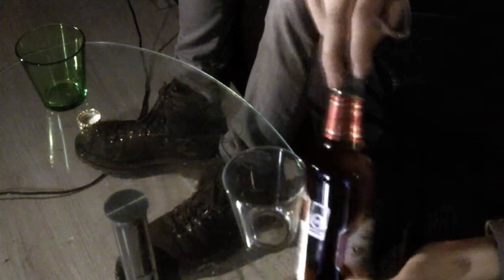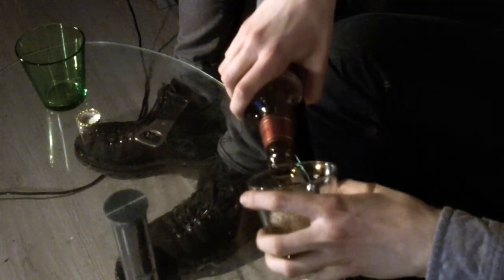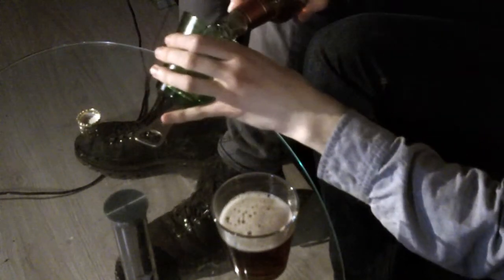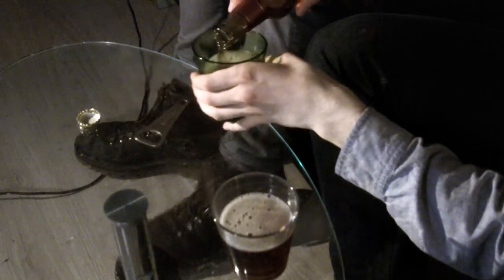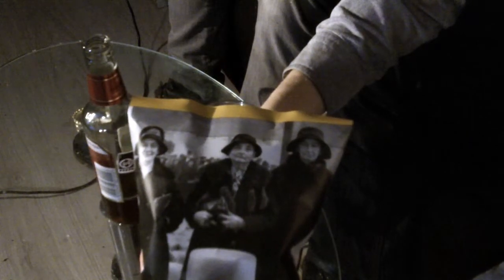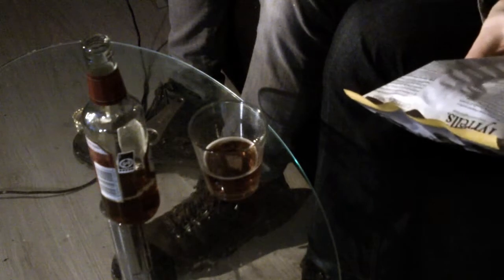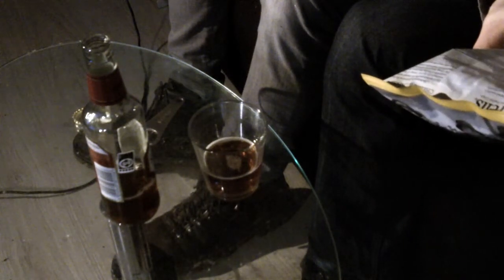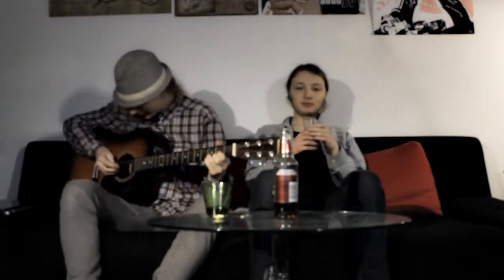Average Emphasis Episode 22 SE02 - Old Speckled Hen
It's been just a tad over a year since we last had one of these. I have another oldie burid on my harddrive somewhere and after that, Paintree and I will return with all new beer reviews!